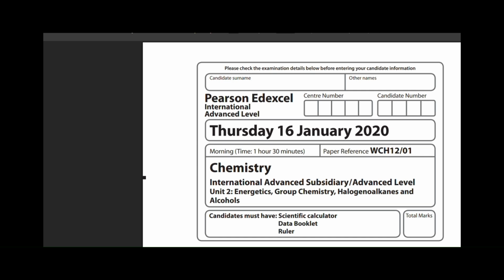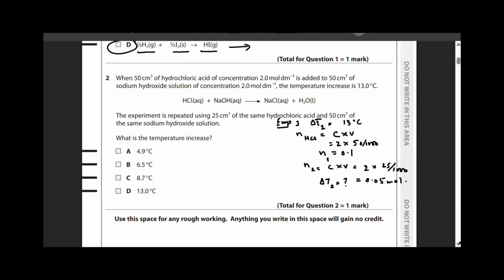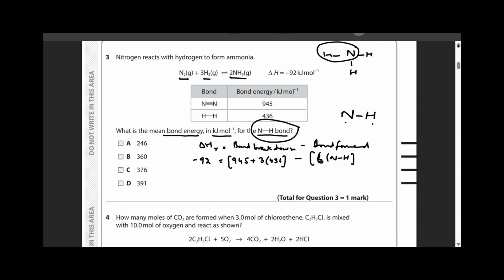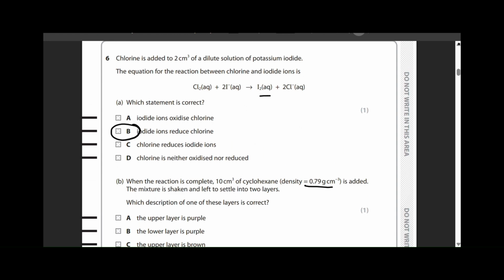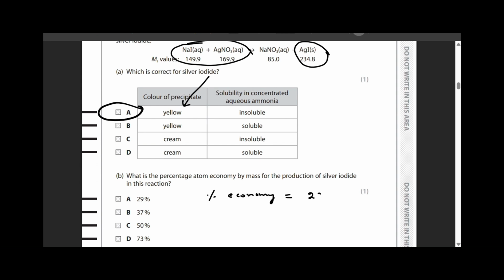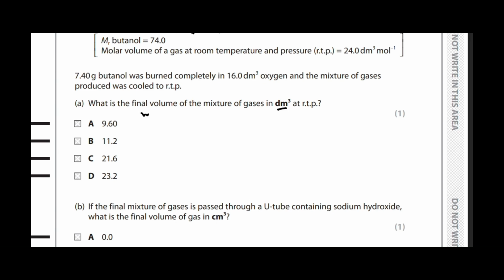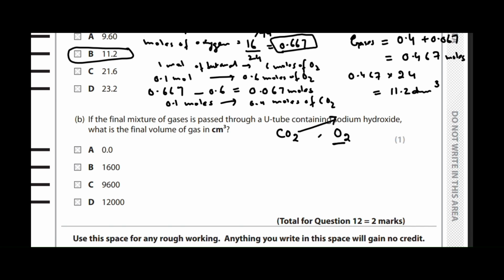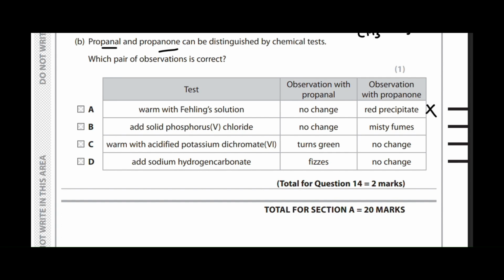Edexcel Chemistry Unit 2 Jan 2020 Past Paper Walkthrough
In this video, we solve and explain the Edexcel IAL Chemistry Unit 2 (WCH12) January 2020 Paper 2 step by step.
This session is perfect for students preparing for:
Edexcel International A Level Chemistry
 What you’ll learn:
How to approach structured questions
Tips to score high in Chemistry exams